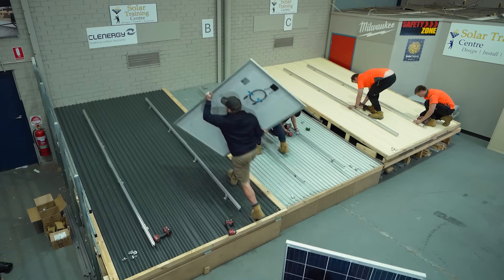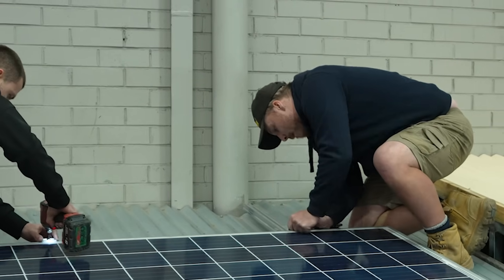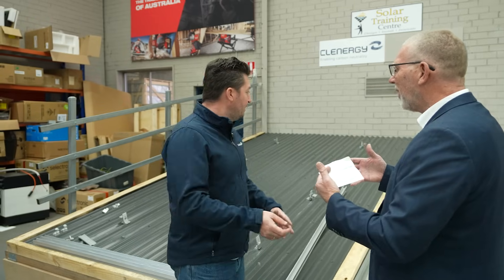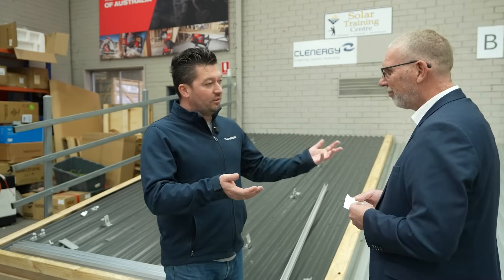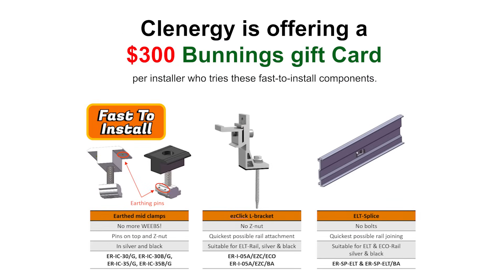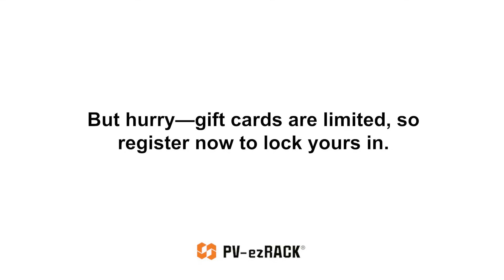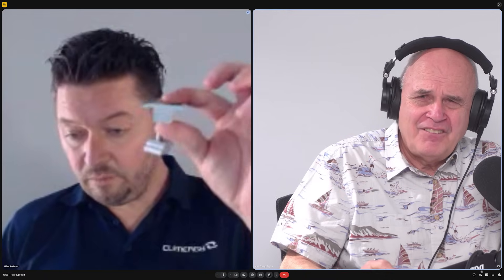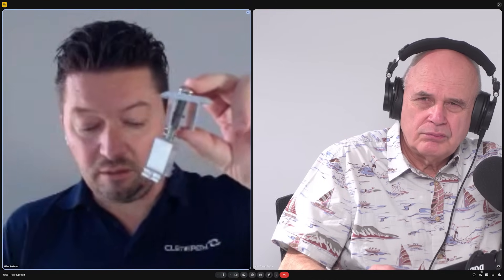The Amazing Racking Race Part 2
🚀 Amazing Racking Race Part 2 – The Validation Test

In Part 2, we take it further: the winning team installs a 6-panel system using three different racking solutions to see how they really compare on installation speed.

👉 Can other systems really be 25% faster than PVezRack®, or is it just a myth?
Watch now to see which system comes out on top!
Timestamps
00:00 Intro
02:57 Race
07:07 Promo
07:46 Results Review
10:40 Winning Components
Installer Promotion – Earn a $300 Bunnings Gift Card!

Think you can put PVezRack® to the test? Here’s your chance:

2. Complete a tin roof flush install using eligible PVezRack® components
3. Submit a few install photos (including a close-up of the ezClick Tin Interface) + short feedback (written, audio, or video)

Eligible Components:
1. ER-I-05A / EZC / ECO (ezClick Tin Interface)
2. ER-IC-ST30/G or Zano clamp
3. ER-SP-ELT

⚡ Limited spots – gift cards are first come, first served!
(Open to CEC Accredited Installers only. Full terms
Terms for Distributors & Installers :
- Valid for tin roof flush installs only.
- Limited number of gift cards available
- Clenergy may close the promo before 31st Dec if the budget is exhausted.

BOM must include:
✅ ER-I-05A/EZC/ECO (silver or black)
✅ ER-IC-ST30/G (35mm) or any Zano clamp (silver or black)
✅ ER-SP-ELT (silver or black)